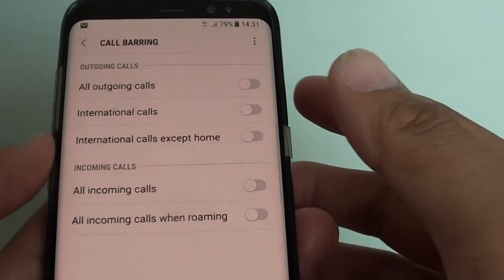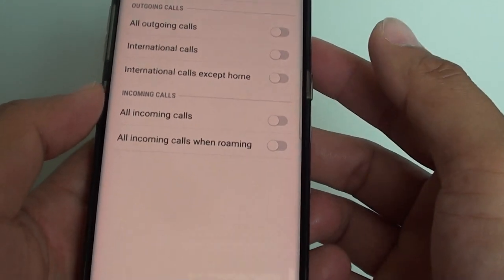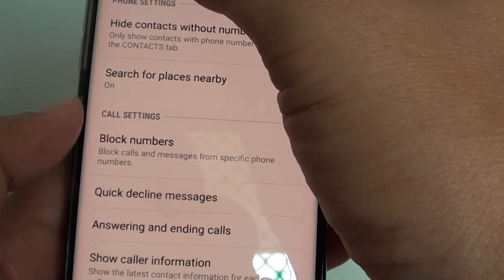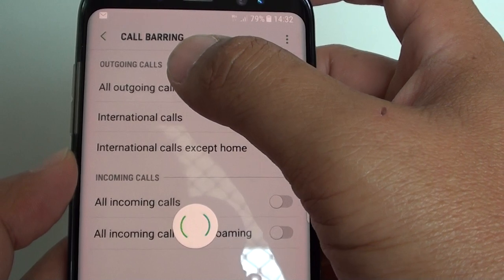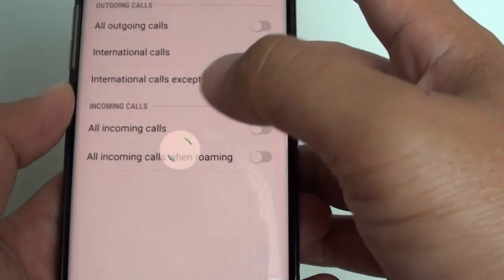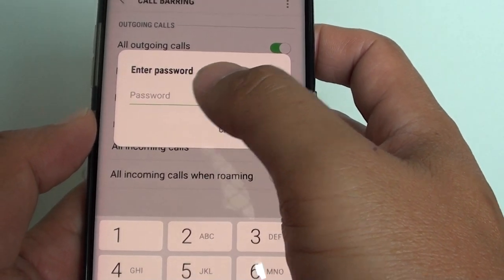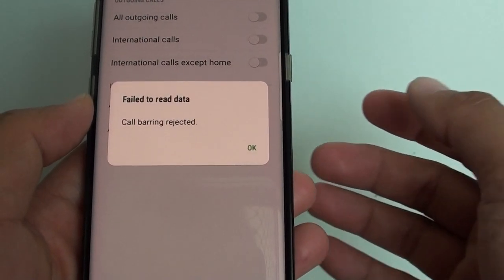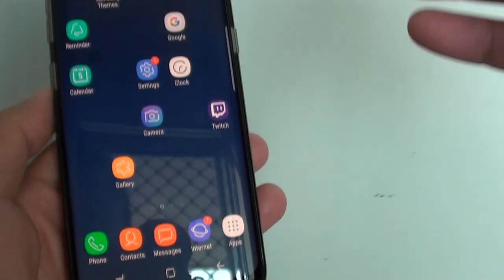Samsung Galaxy S8: How to Setup Call Barring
Learn how you can setup call barring on the Samsung Galaxy S8.